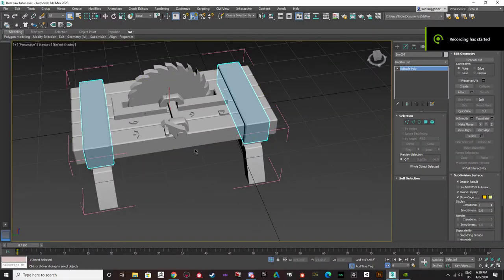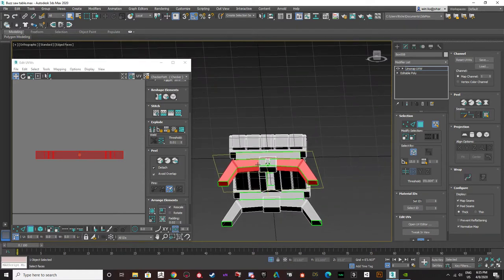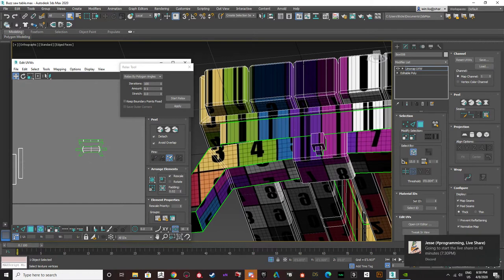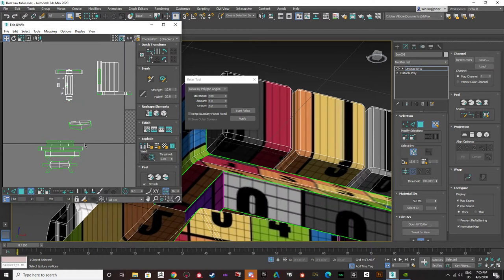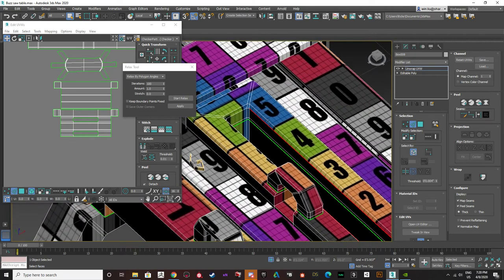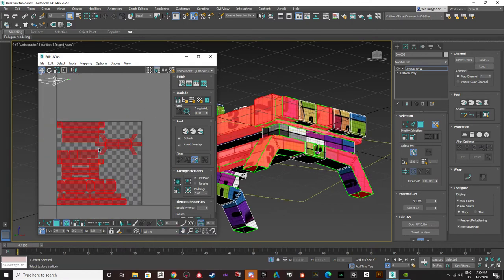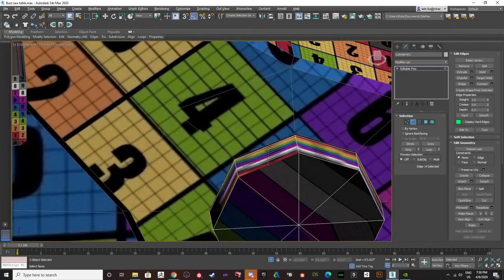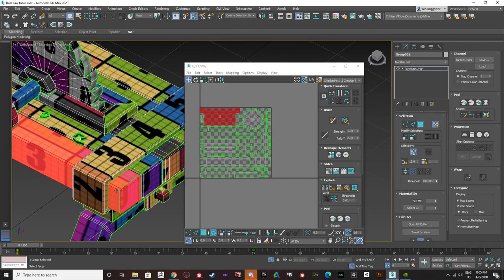Unwrapping Buzz Saw Table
In this video I will show you some basic unwrapping techniques in 3ds Max as well as some tips and tricks I have picked up over the years.